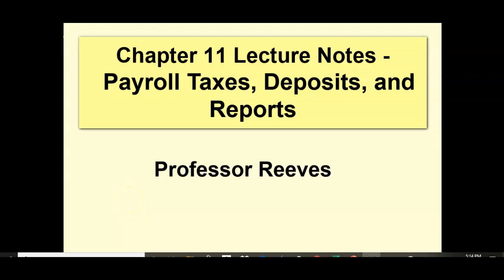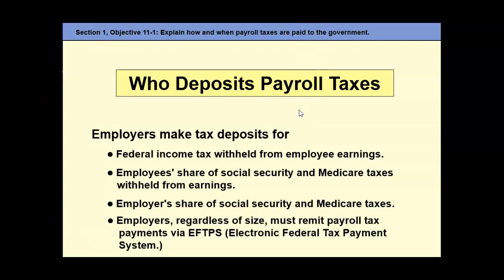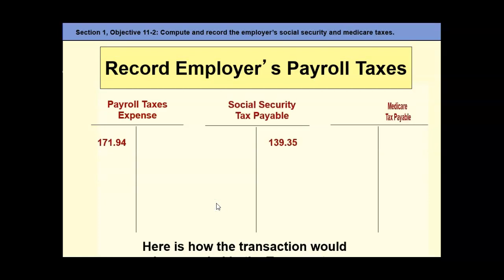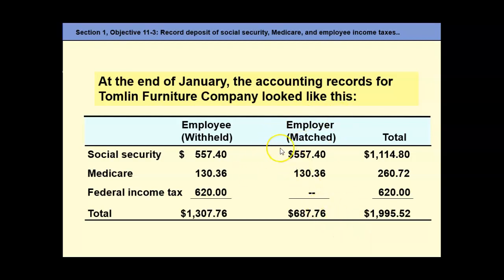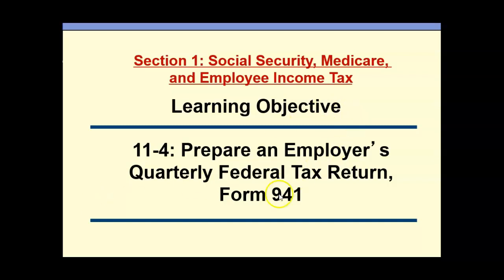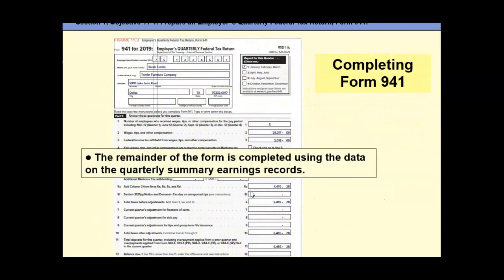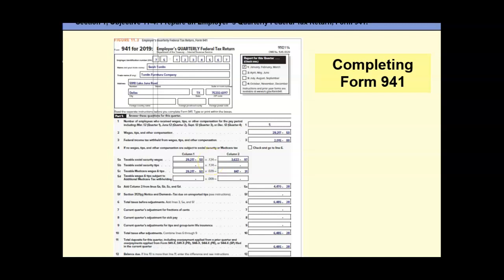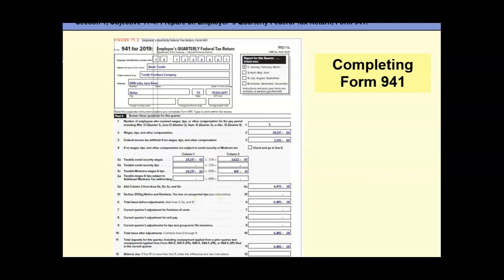Chapter 11 Lecture Notes Applied Accounting - Part I